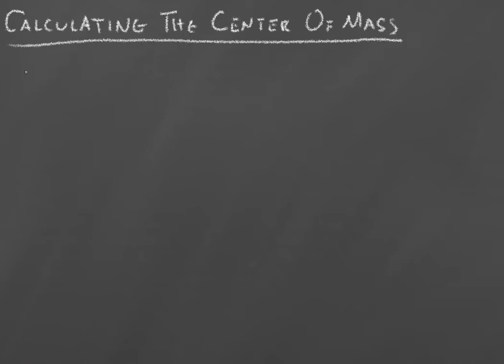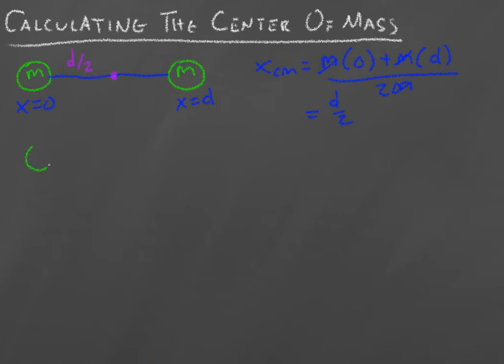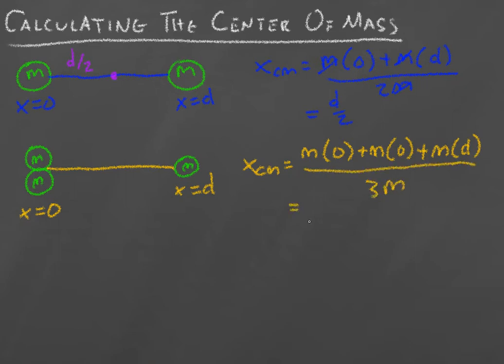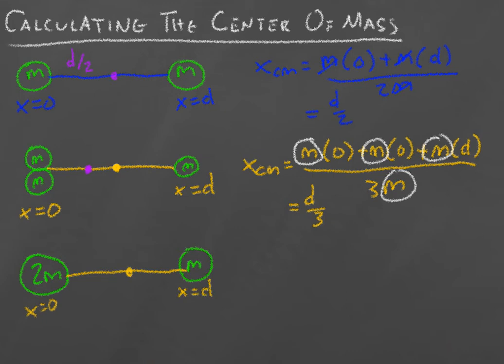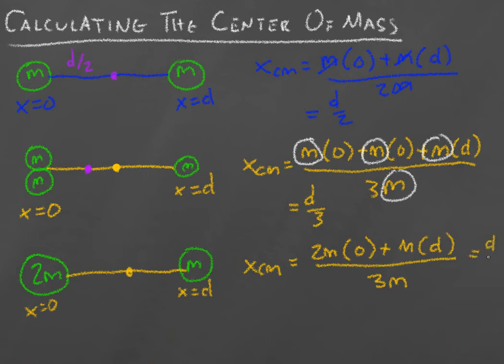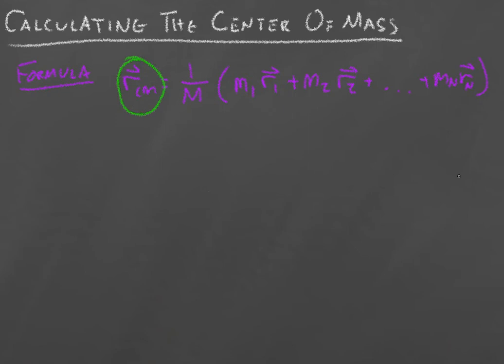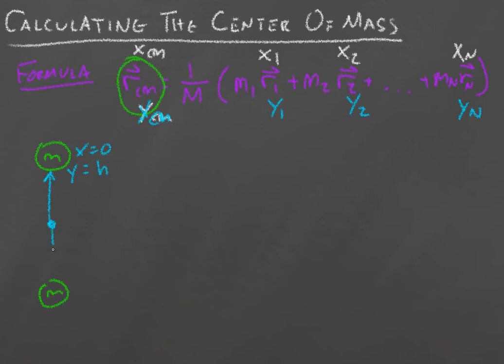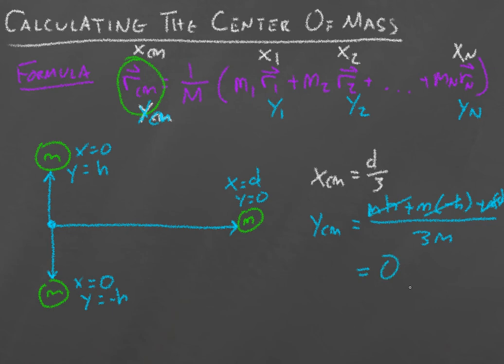4-14 Calculating center of mass